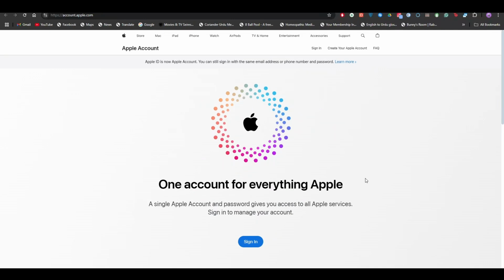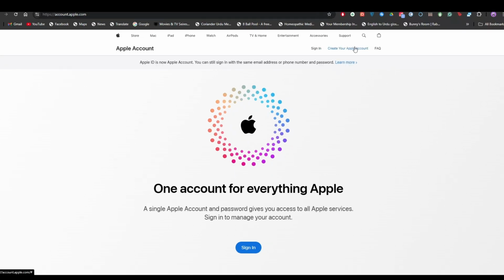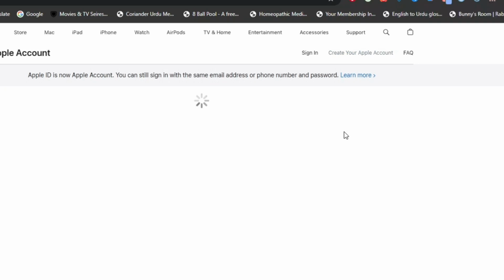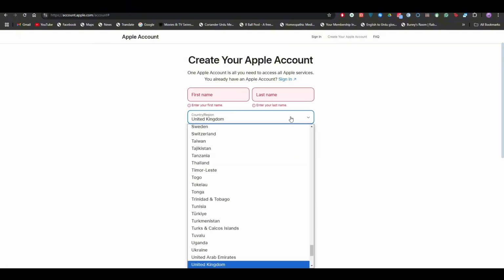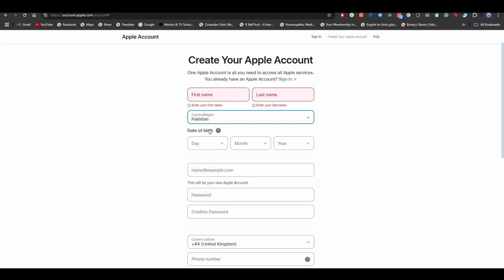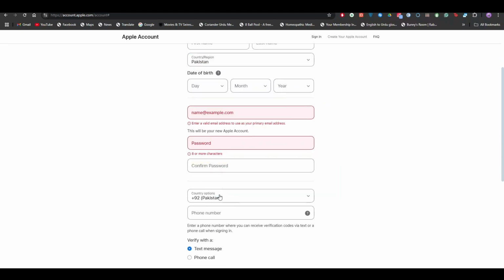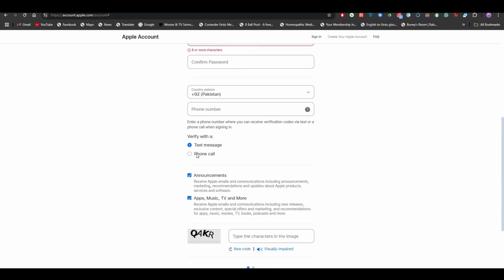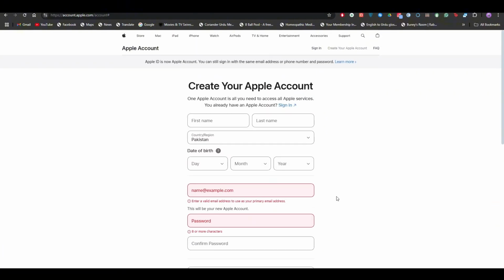How To Get Apple ID On Android 2025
In this video I will show you how to get apple id on android 2025